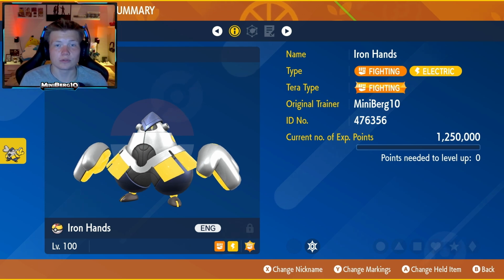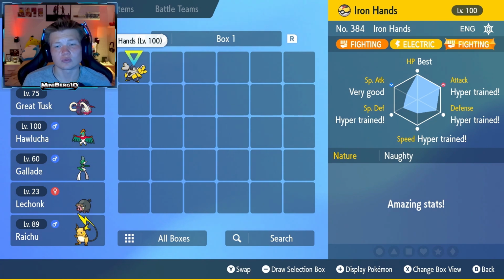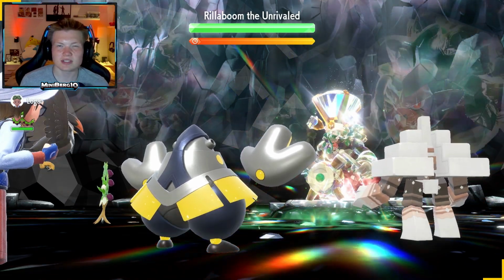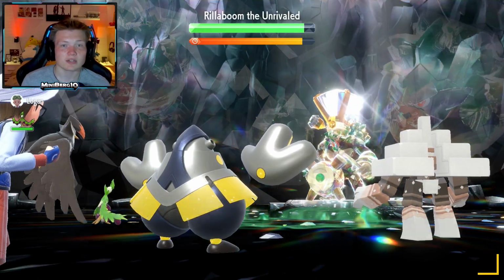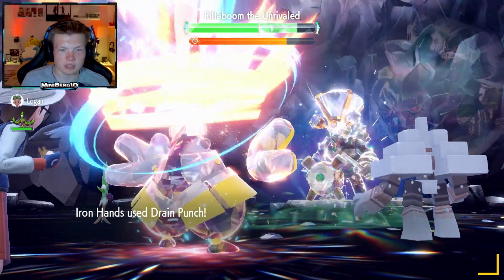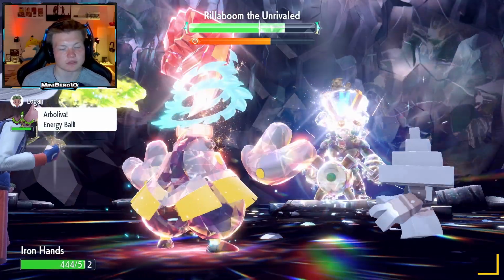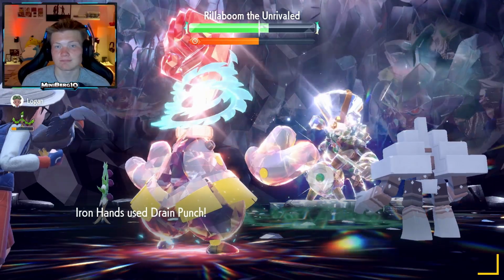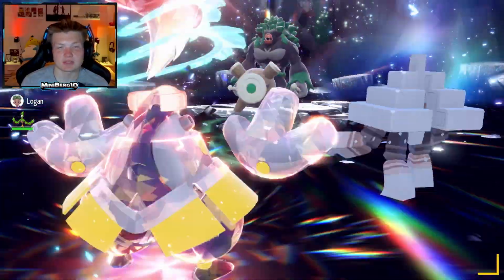HOW TO SOLO Rillaboom in Pokémon Scarlet & Violet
In this video, I will be showing you guys how to solo the 7-star raid Rillaboom in Pokémon Scarlet and Violet!

Other description tags: Wi-Fi Battles, Double Ranked Battles, Double Wi-Fi Battles, 4v4, Pokémon VGC, VGC Competitive, Regulation D